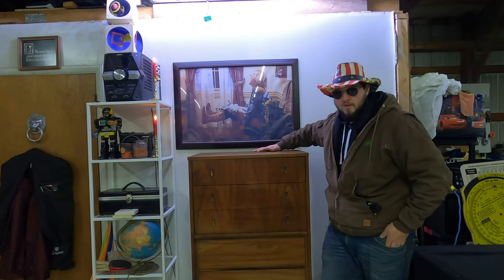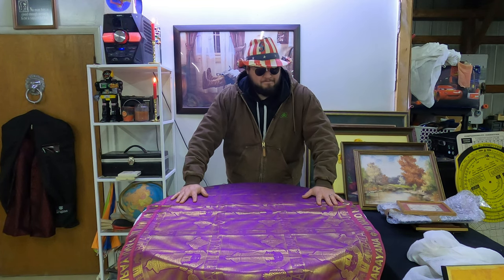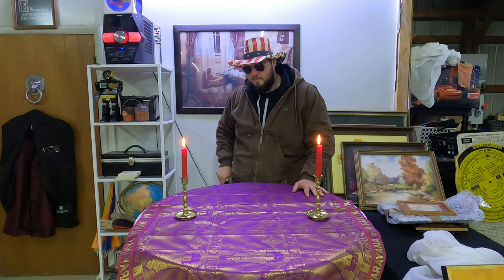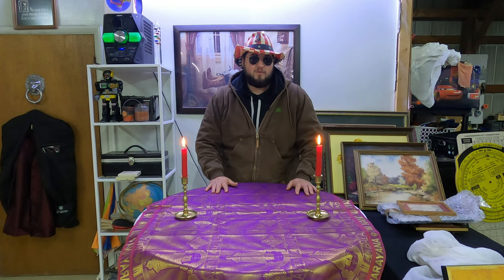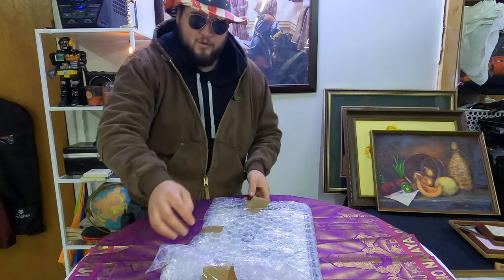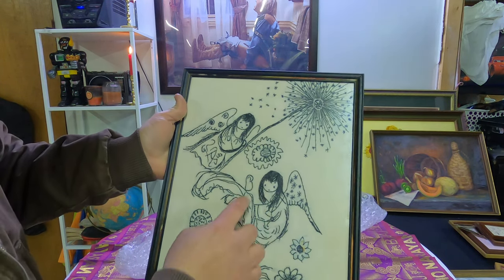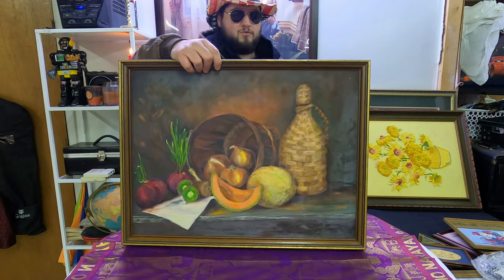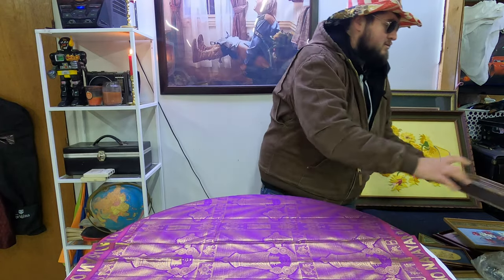Antique Furniture and Paintings from storage units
As you can probably tell by my past videos. I know very little on antiques. Especially when it comes to Paintings and Furniture.
Watch me stumble my way around antique furniture and paintings found in my last storage unit.